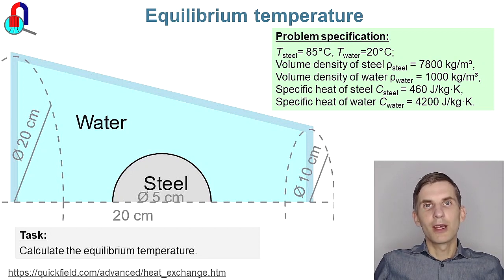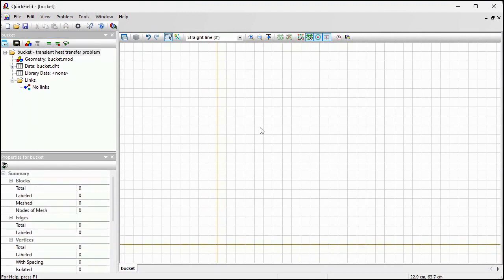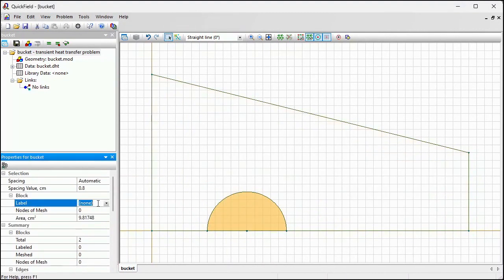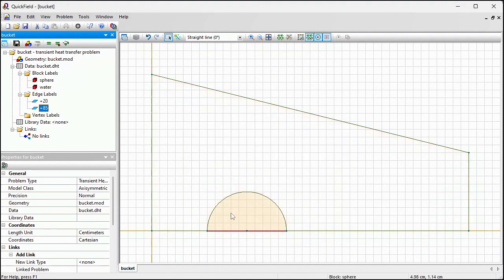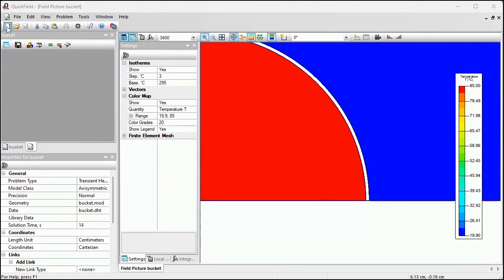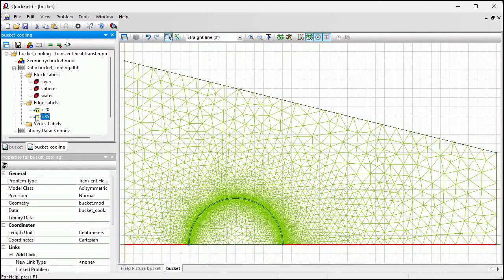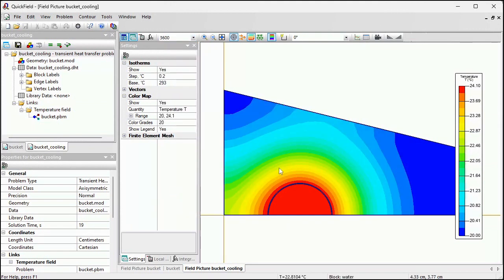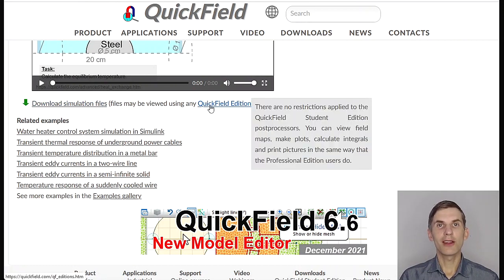Hear exchange equilibrium temperature simulation with QuickField FEA software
This QuickField FEAsimulation examples shows the heat exchange between the hot steel ball and the cold water around it.